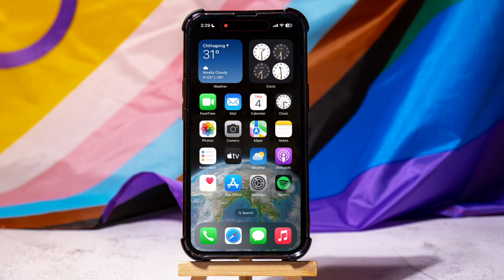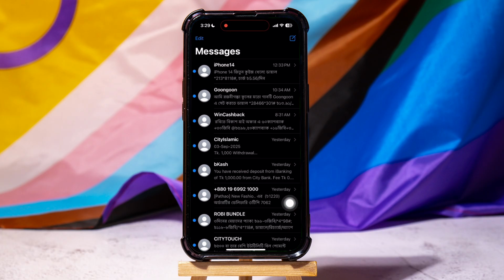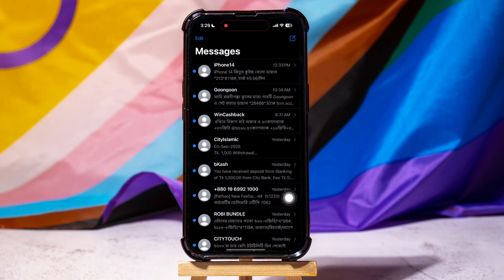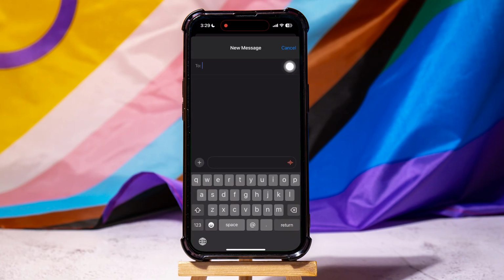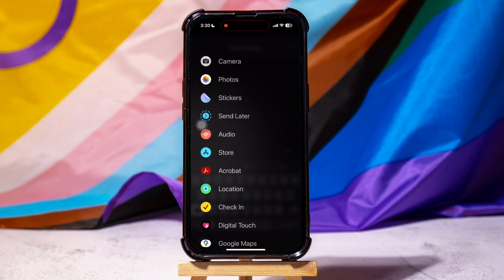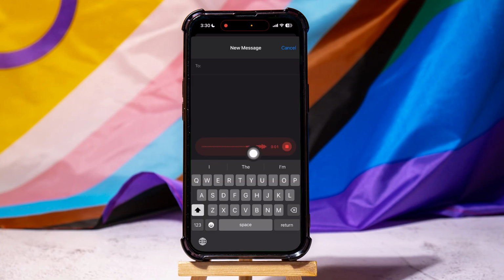How To Send Voice Notes On iPhone 2026 (Step-By-Step Tutorial)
In this video, I'll walk you through how to send voice notes on iPhone using the built-in Messages app. You'll learn the simple steps to record and send voice messages to your contacts, whether you're texting one person or a group. We'll cover how to access the voice recording feature, hold down the microphone button to record your message, and send it with just a tap. This method works great when typing isn't convenient, like when you're driving or want to add a personal touch to your messages. By the end, you'll know exactly how to use this handy iPhone feature to communicate more easily with friends and family.